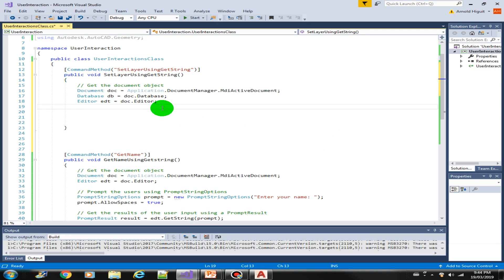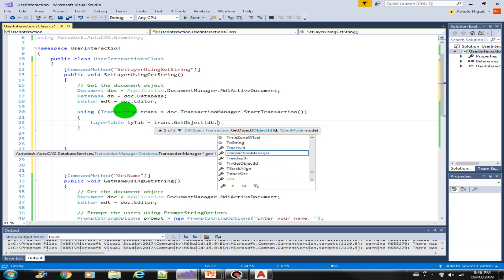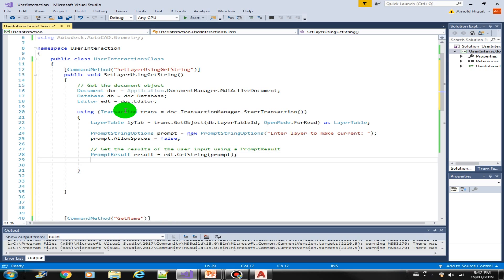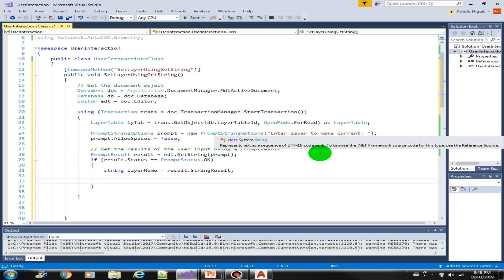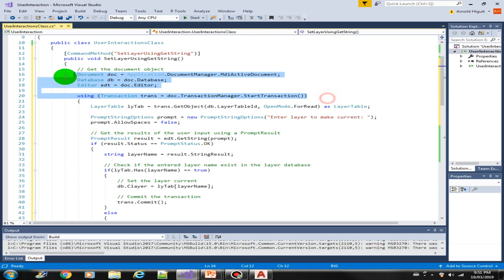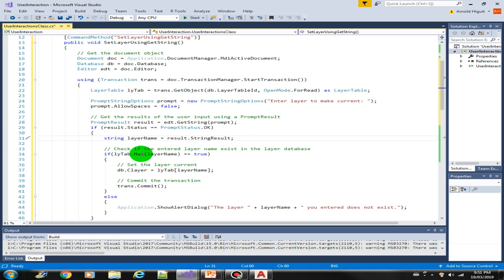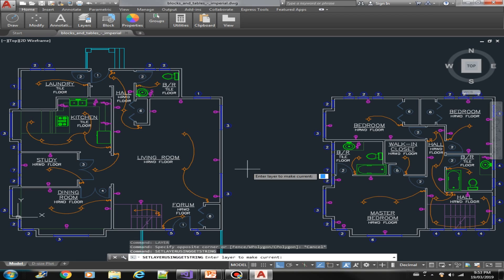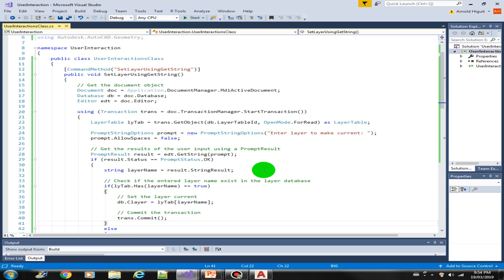User Input using the GetString Method (s8-3)